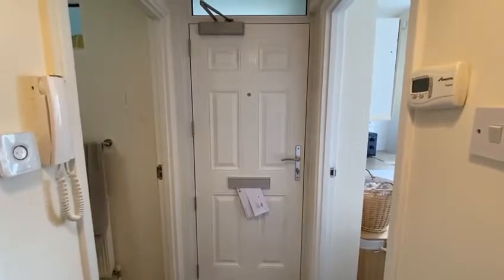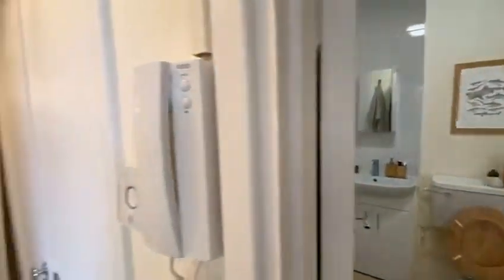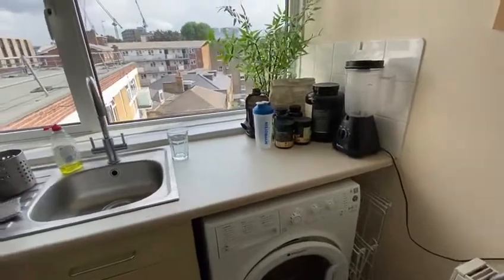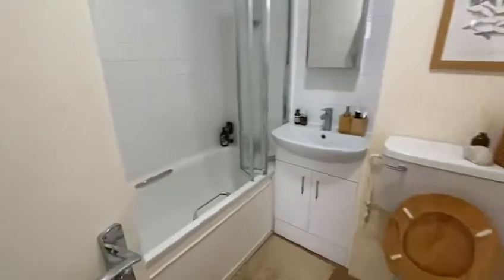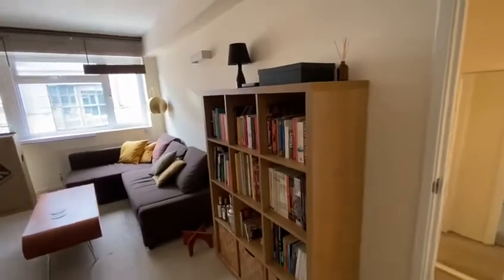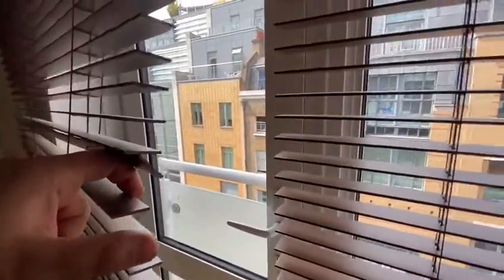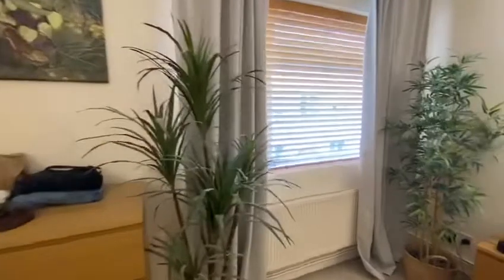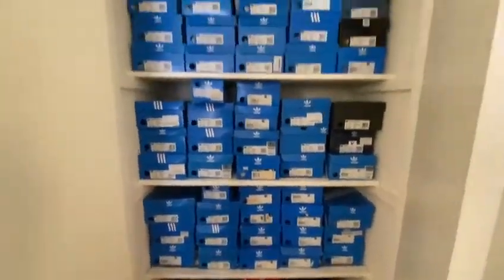Long Yard Bloomsbury